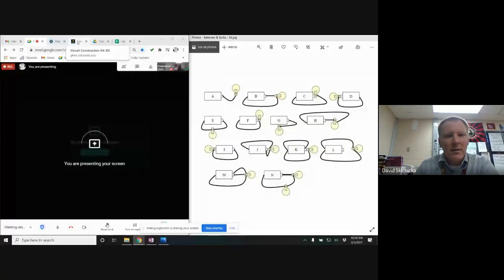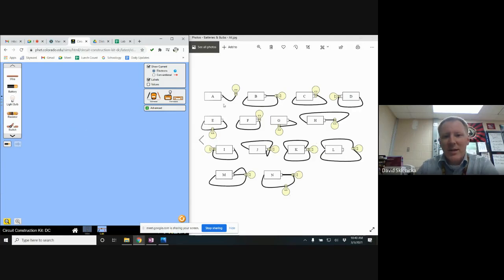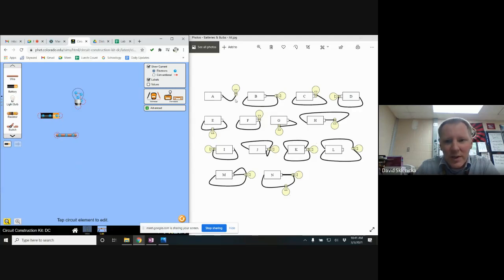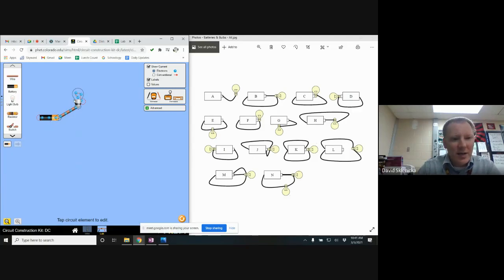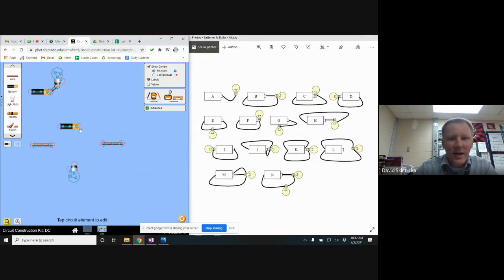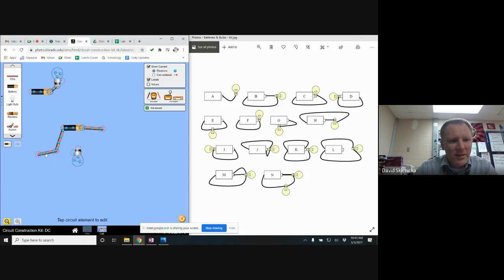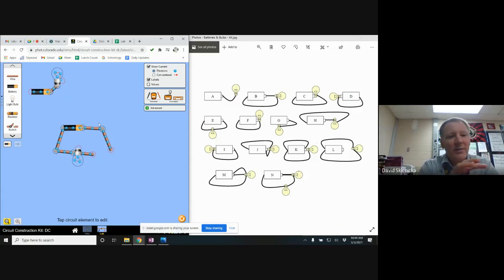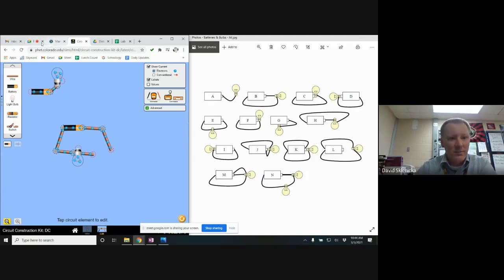Intro to Batteries & Bulbs Lab